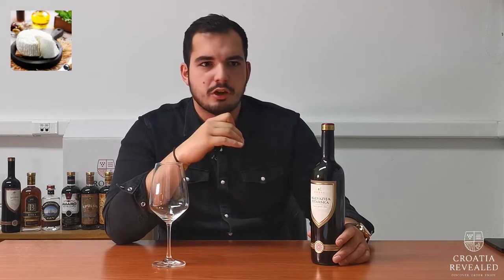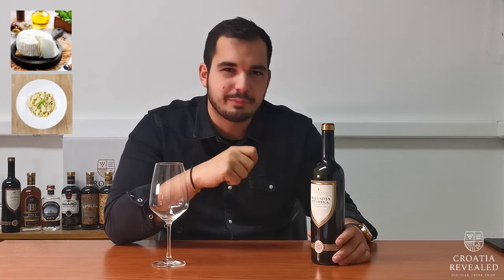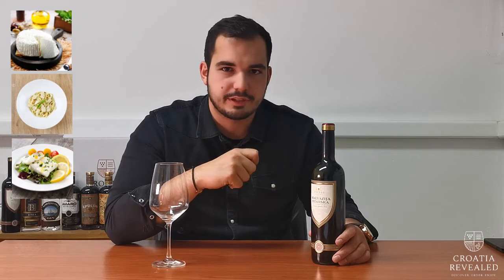ROSSI Malvazija Istarska 2020 | Rossi Family & Distillery | Croatian Wines | Croatia Revealed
Istrian Malvasia of the Rossi family is a crystal clear wine of noble greenish-yellow color. On the nose, the flower of acacia and fruit notes of apple, plum, and apricot. Very moderate acids and minerality, rounded and harmonious.

Excellent with fish and seafood, white meat, and light cheese. Serving temperature 10 – 12 °C.